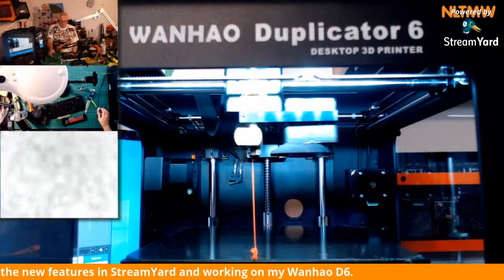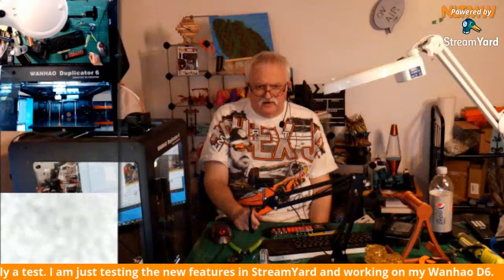Testing StreamYard new features and workign on my Wanhao Duplicator 6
This stream started out as a quick test stream to try out some of the new features in StreamYard, while woking on some fixes to my Wanhao Duplicator 6 3D Printer.  The D6 had a leaking hot end, so I tested out the Zcatch system for removing and then tightening the nozzle.  It worked great!

Thanks to all who joined the chat and kept me company while I tested and tweaked things.  A great hangout was had by all!